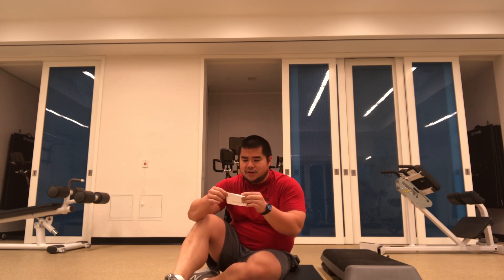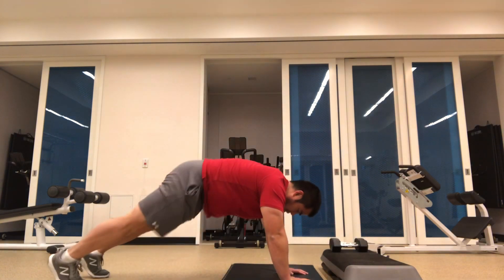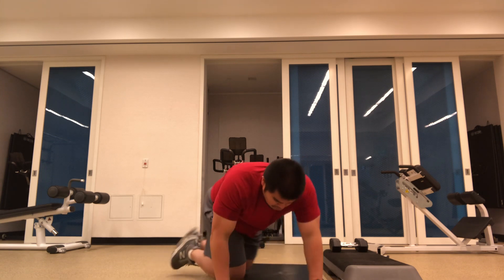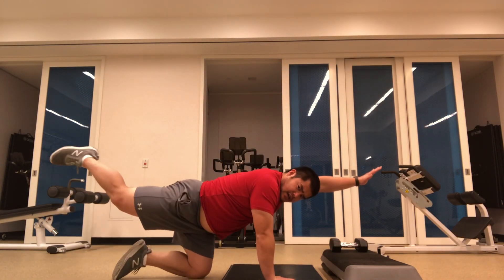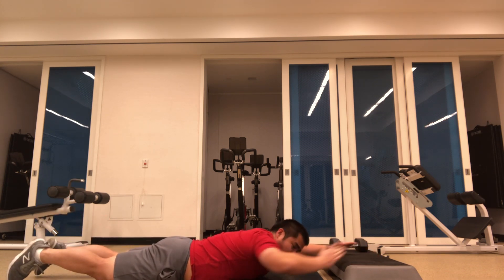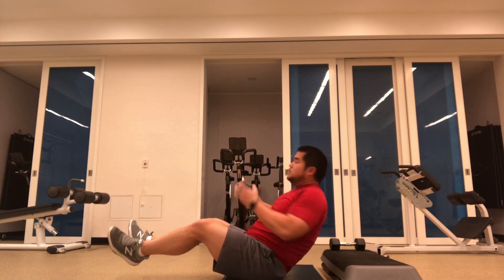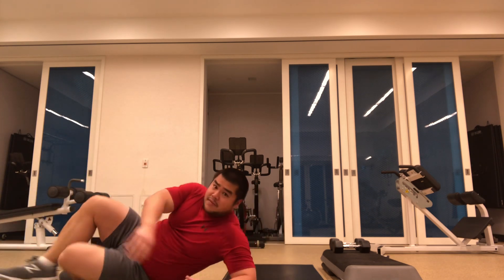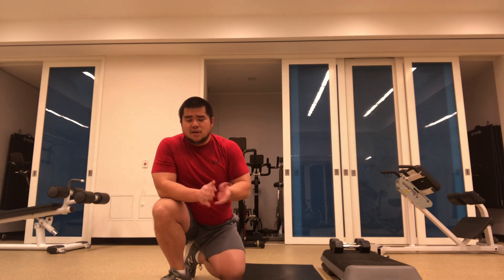Week 3 - Day 4 - core circuit